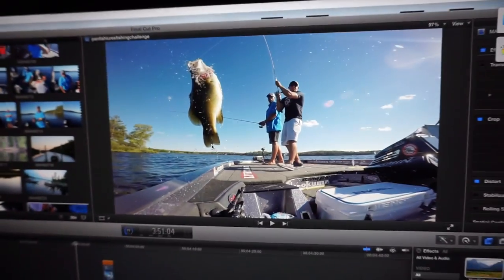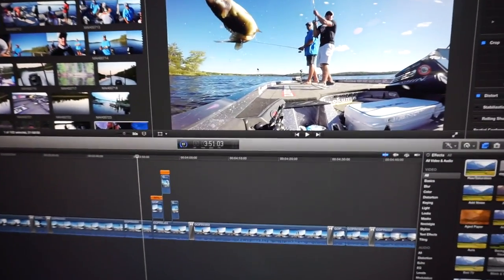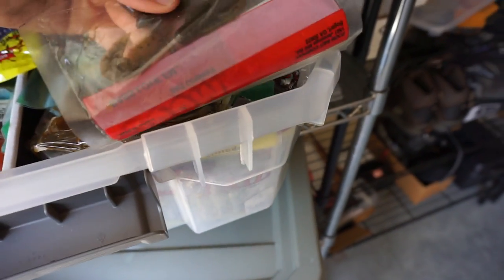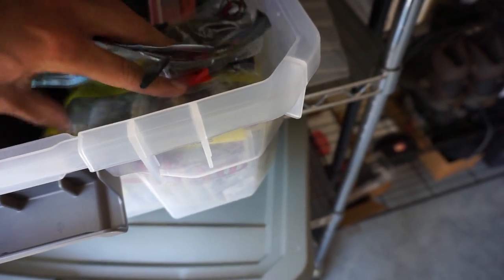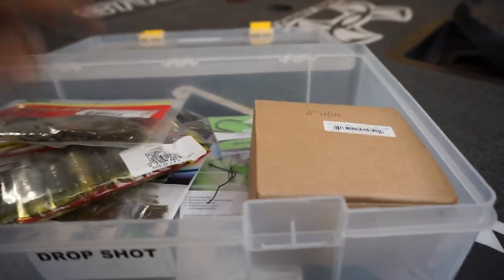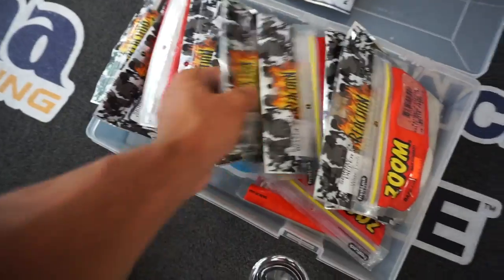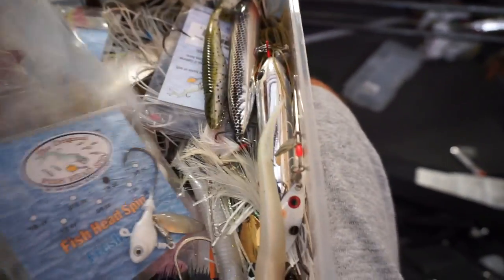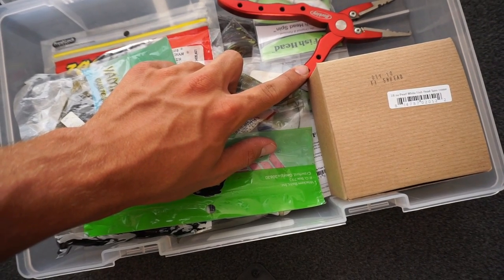Im Ready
Just updating you guys throughout my week ! Its epic ! Also Add me on SnapChat for updates on tomorrows trip - @ noahpescitelli ! In this video I loaded up some of my tackle to head over to Dallmdy's house to fish at the river ! I brought some Jigs, Fish Head Spins, Fish Head Dudes, Craws for my jigs, Reaction Innovation Little Dippers for the Fish Heads and Also some of my own KTBTv Shaky Head's, you can purchase them Stay tuned for this weeks episodes !